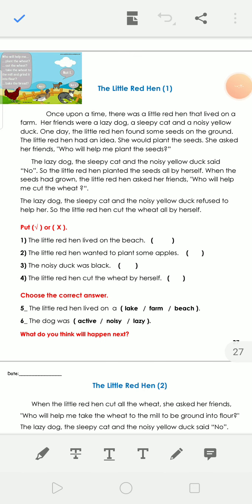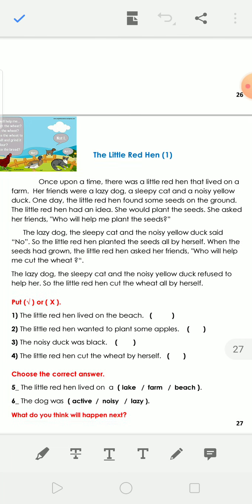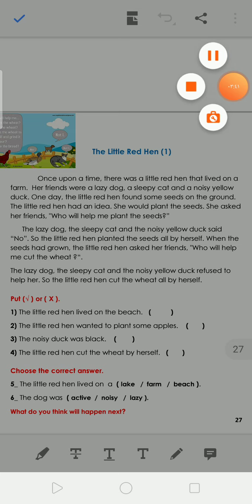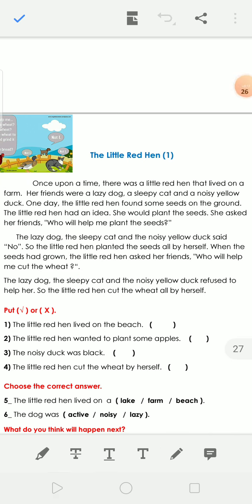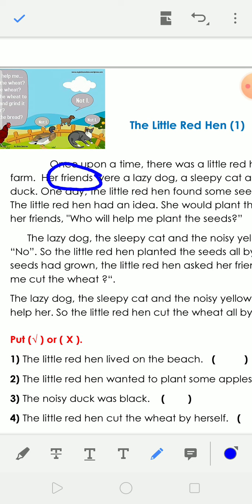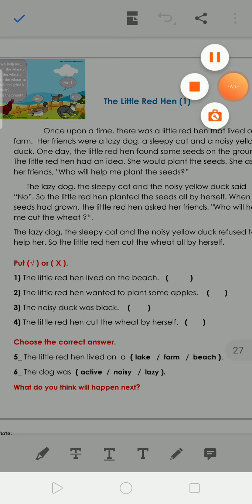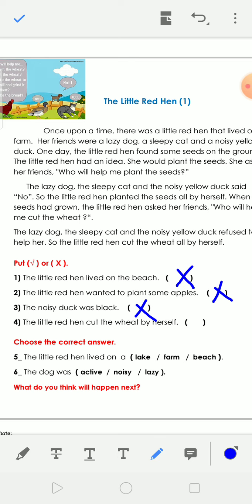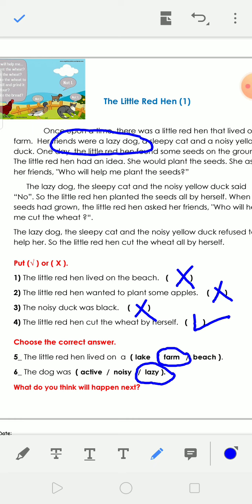Reading comprehension " The Little Red Hen " part 1